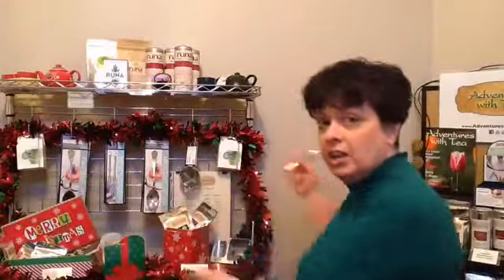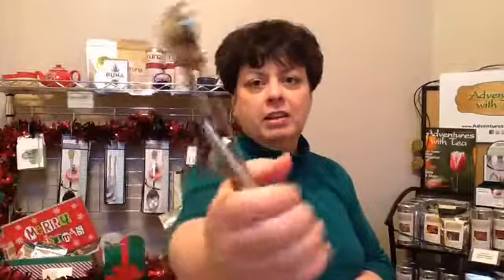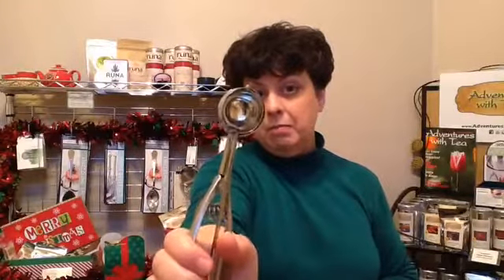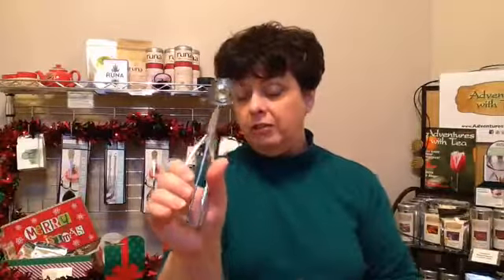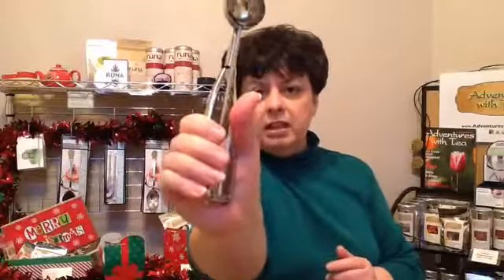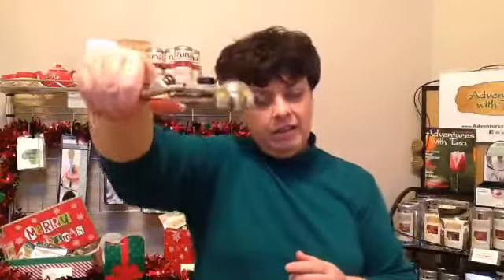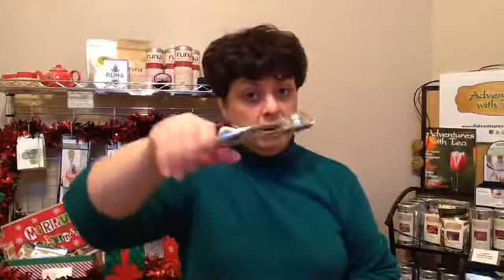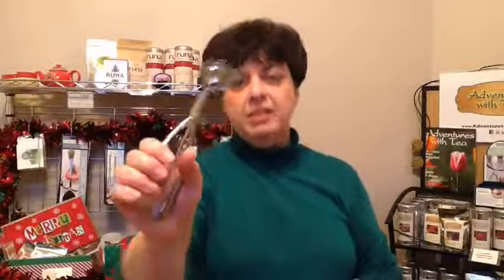Gadget Friday: Cookie Dough Scoop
If you’ve ever had to get cookie dough onto a cookie sheet using the two-spoon method (you know … rolling and scraping between the two spoons until the dough falls out), this is the gadget for you.

To catch future live episodes, be sure to visit our fan or you can view previous episodes on our